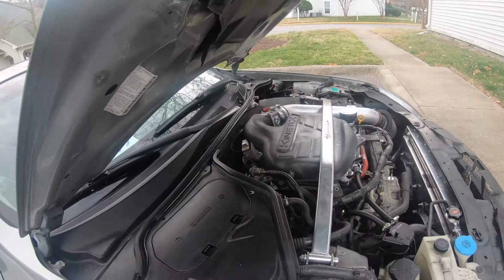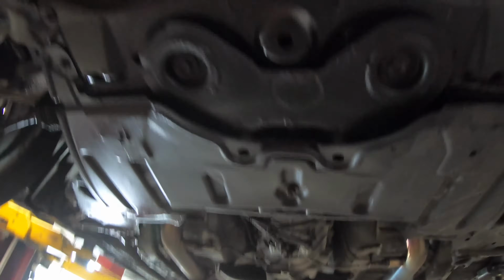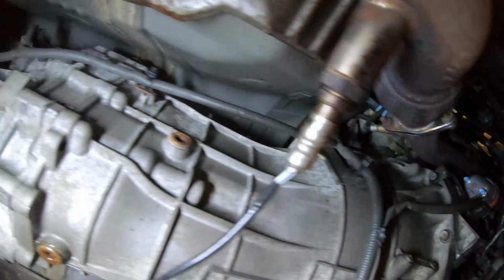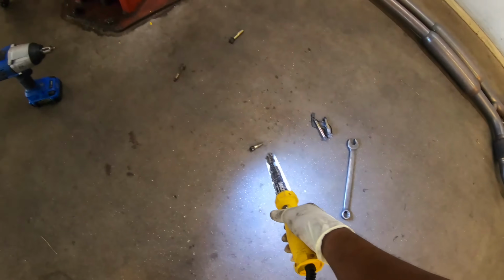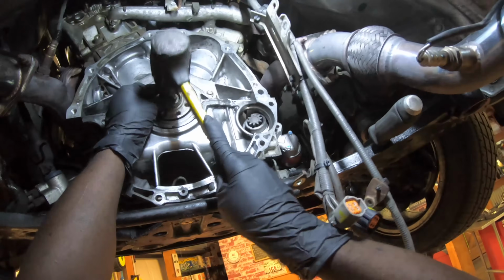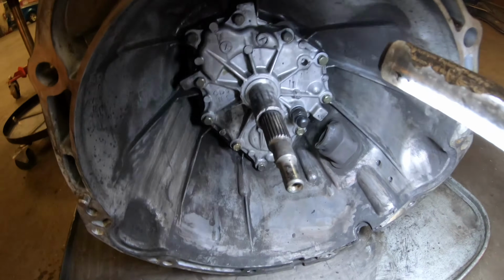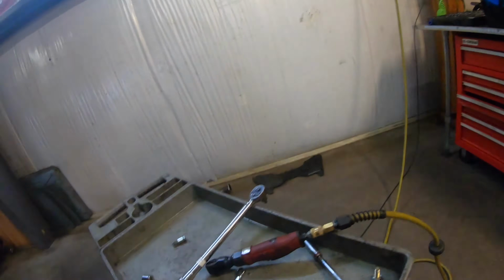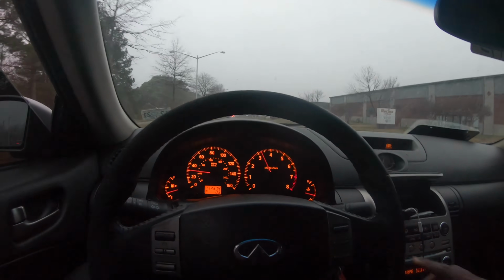How To Install a Stage 5 Action’s clutch, Chromoly Lightweight Flywheel, & More on a G35 Coupe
Just got back from driving the G from Florida.
Decided to use the rest of my vacation upgrading everything in the tranny. It was crazy fun and I learned a lot!

If you’d like to upgrade to any of these parts you can get them here!⬇️